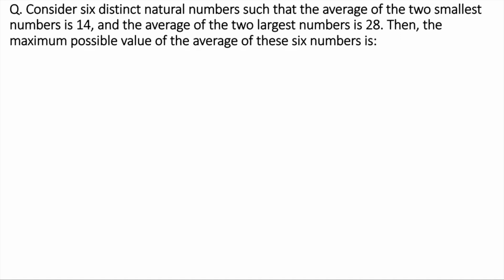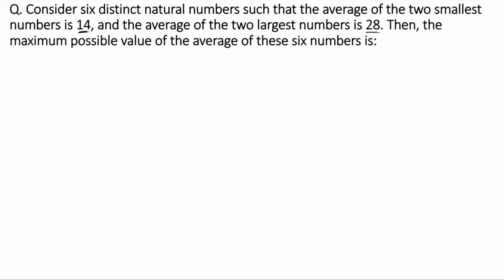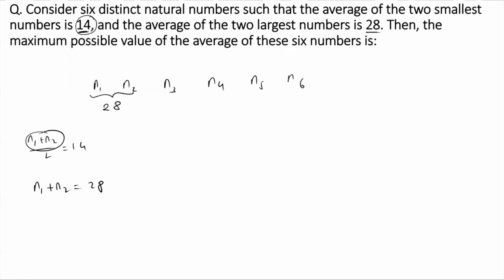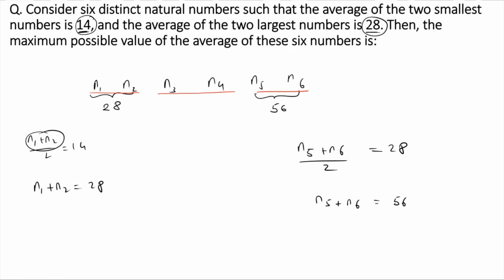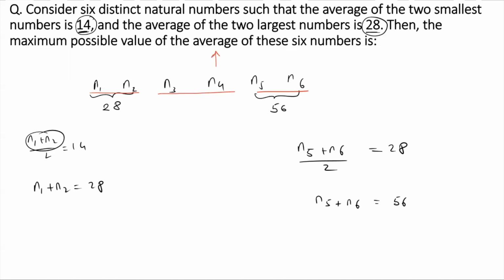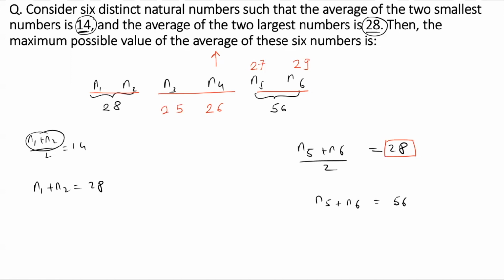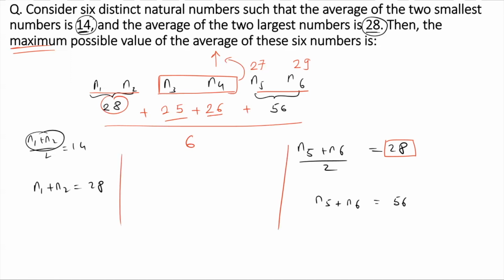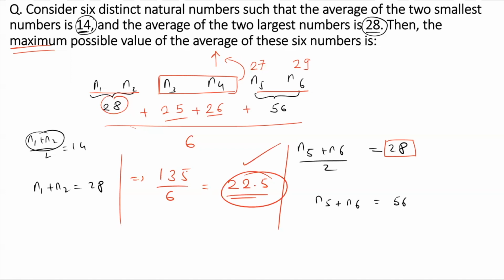CAT 2022 Slot 3 Questions & Answers - 3 : Averages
A question from the Quantitative Ability (QA) section of the Third Slot in CAT 2022 question based on Averages. The video gives the detailed solution to the question.

Q. Consider six distinct natural numbers such that the average of the two smallest numbers is 14, and the average of the two largest numbers is 28. Then, the maximum possible value of the average of these six numbers is :
A. 22.5
B. 23.5
C. 24
D. 23